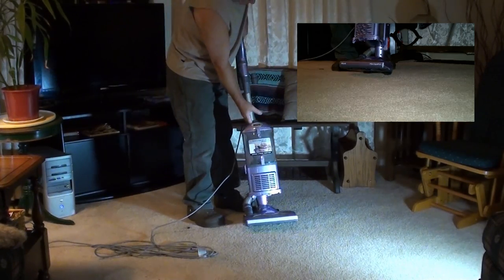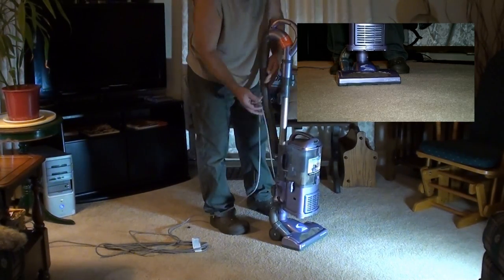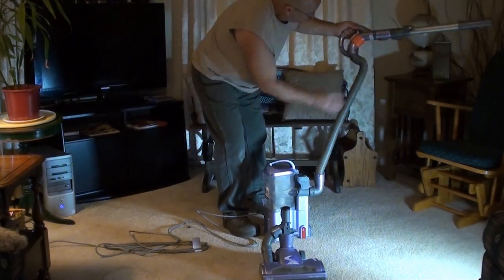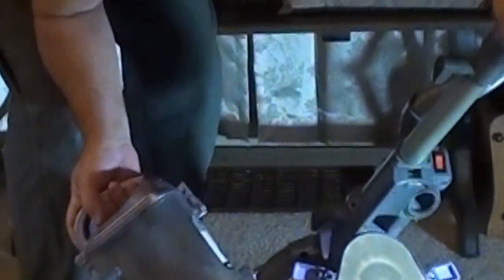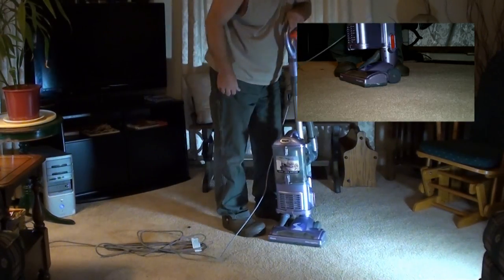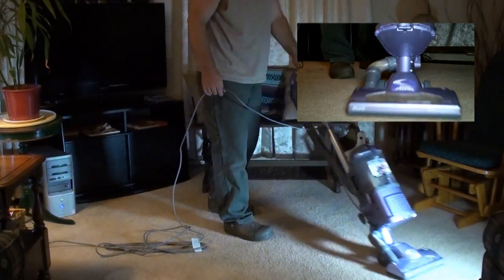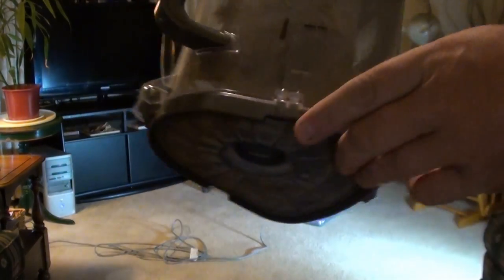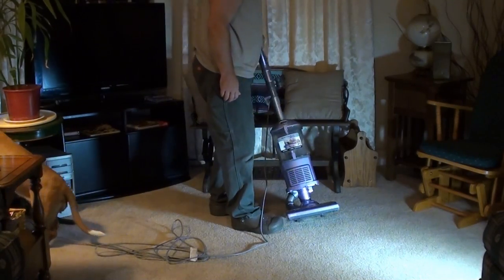Shark Navagator "Lift Away" vacuum cleaner review. Sony CX110, Kodak PlaySport ZX3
I've had the Shark Navigtor Lift Away vacuum cleaner for a couple of months now and I'm lovin it. It requires a couple extra steps to do things compared to a Dyson DC14 and the attachments aren't quite as nice but for the difference in price I think it's a complete no brainer, the Shark wins.